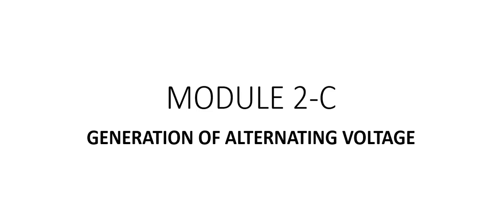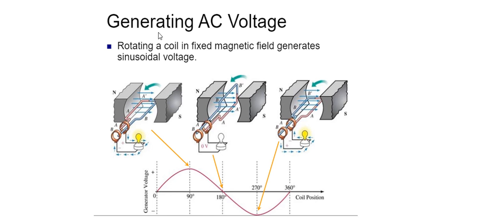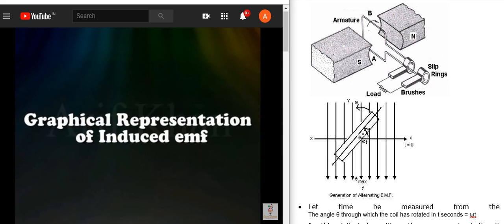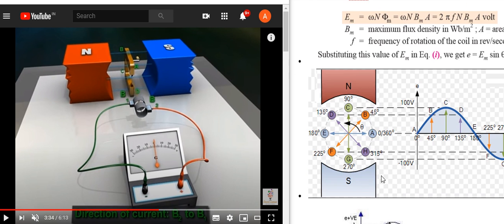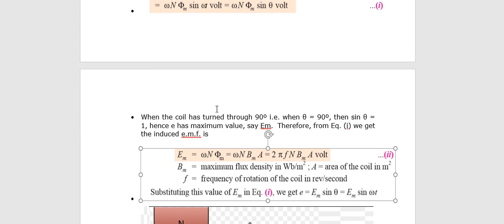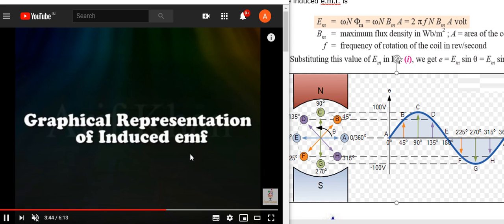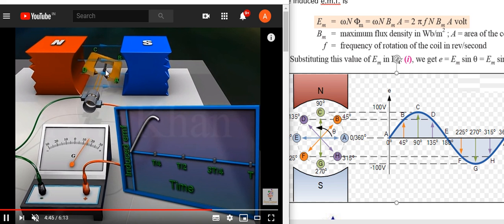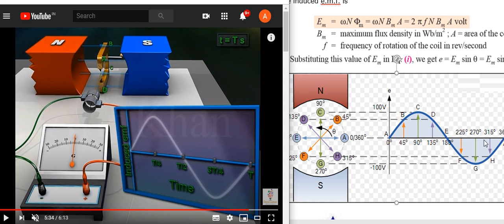LECTURE 1 MODULE 2-C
GENERATION OF ALTERNATING VOLTAGE